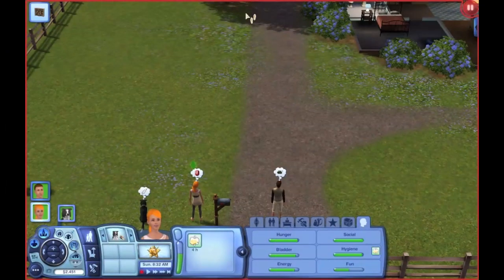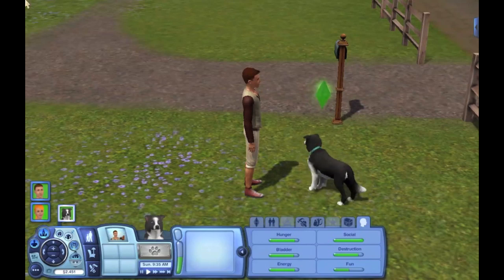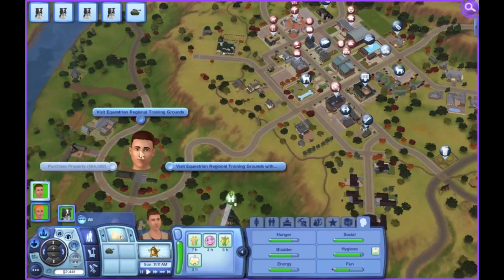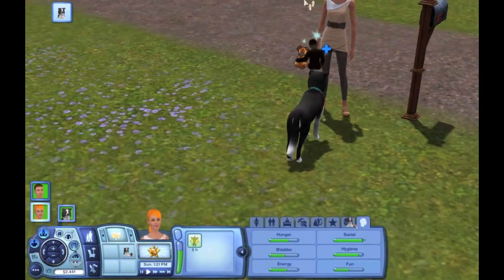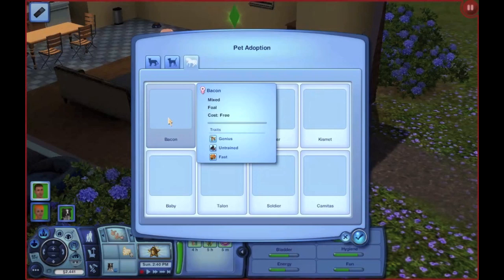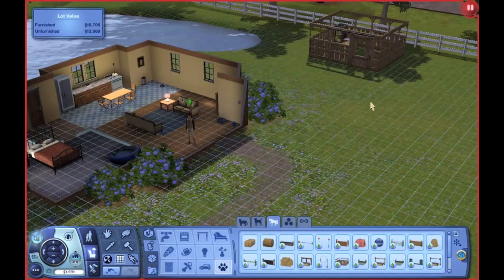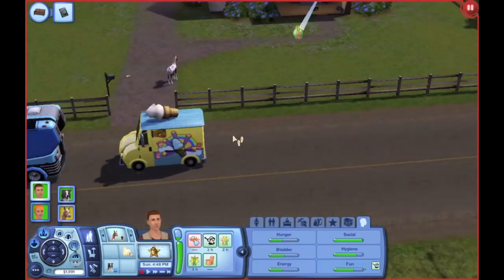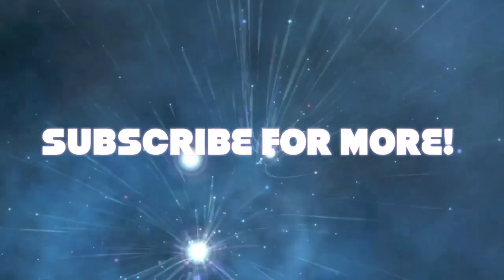Let's Play: The Sims 3 Pets (Ep.2) Dog Kisses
In this Episode: Paul joins the military career and they adopt a baby horse.